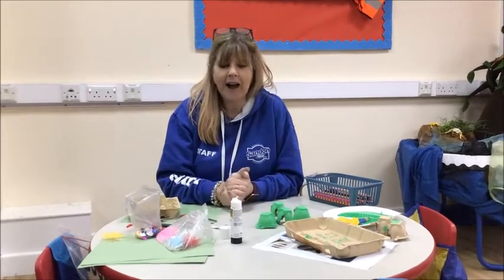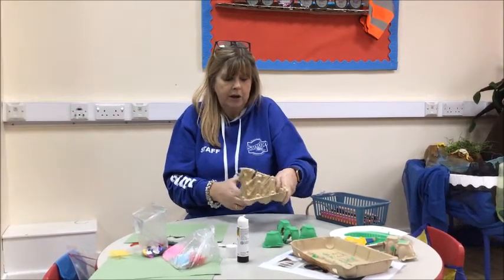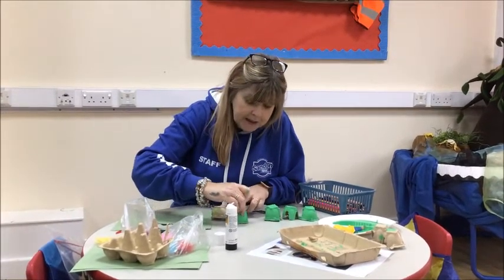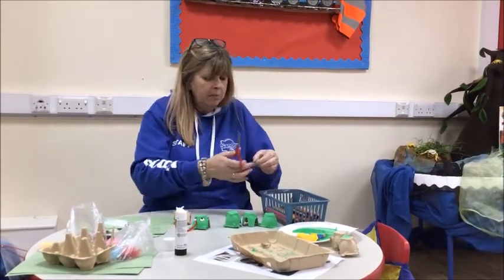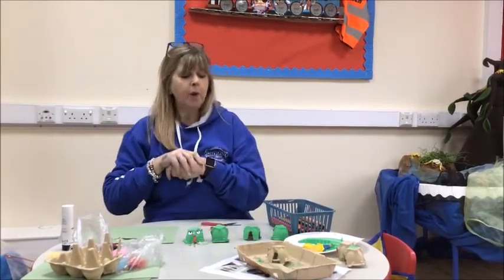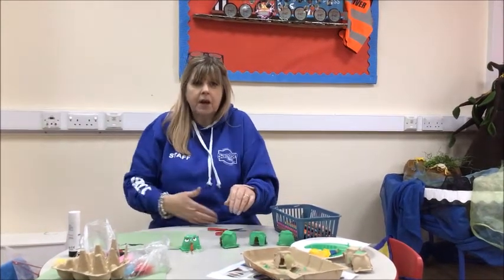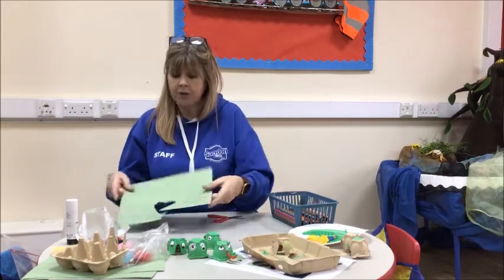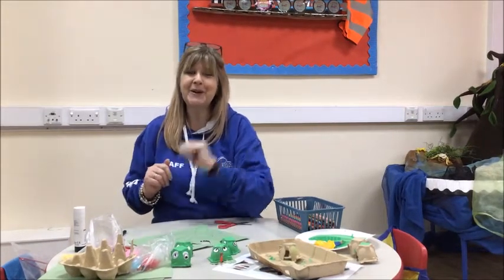Nursery Home Learning - Monday 22nd February 2021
Creative activity - Egg carton frogs - singing 5 little Speckled Frogs